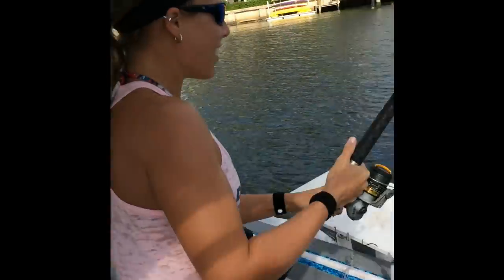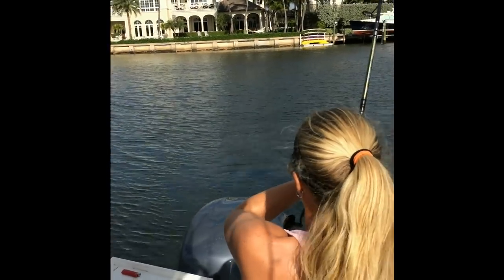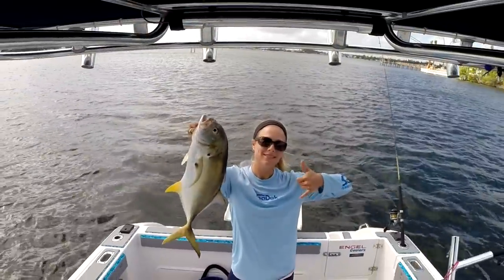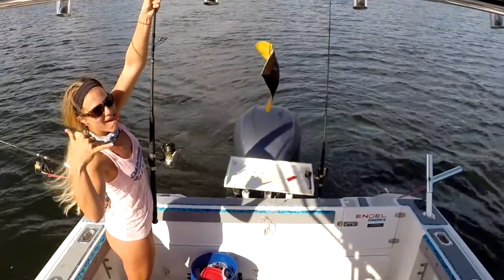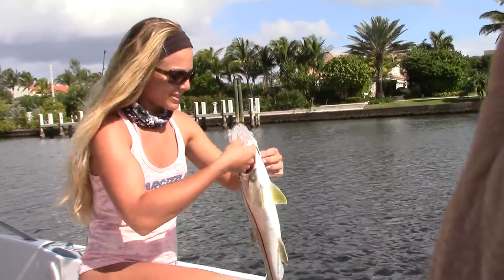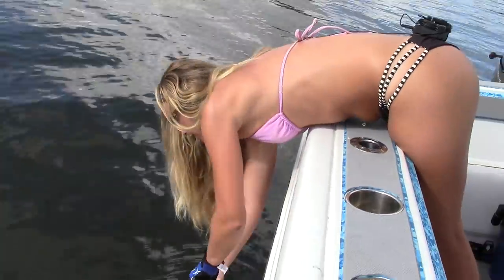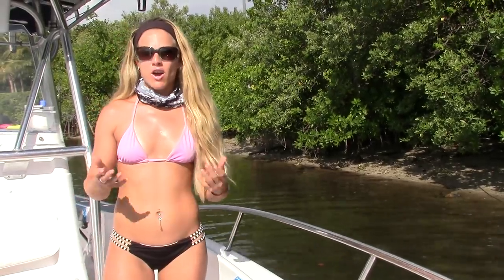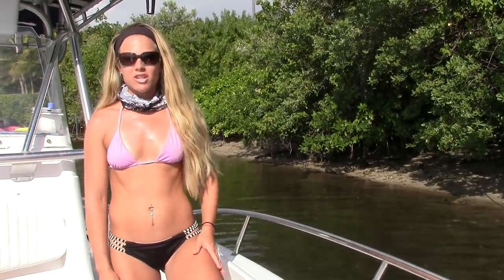Girl Fishing for Big Snook in Florida Video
Palm Beach & Miami Florida fishing girl Darcizzle fishing for big snook in this gopro video.  Two days of fishing in southeast FL produce six snook and a variety of jack crevalles, bluefish, rays, ladyfish and even snapper.

▬▬▬▬▬▬▬ CAMERA/VIDEO GEAR ▬▬▬▬▬▬▬
Wireless Mircophone

• Yo-Zuri Lures →
• Mustad Hooks →